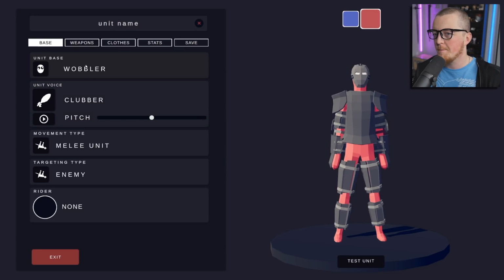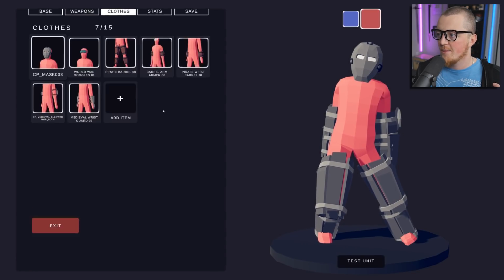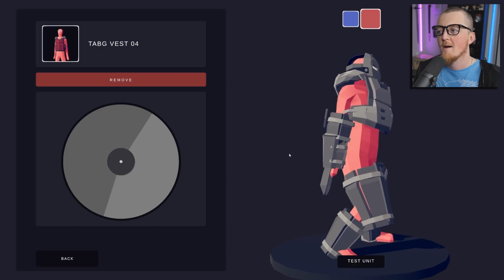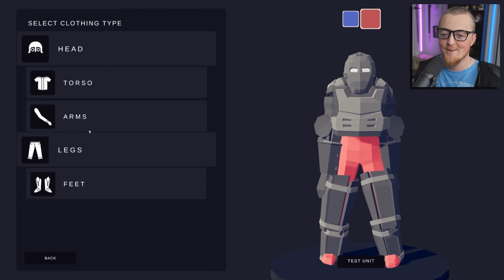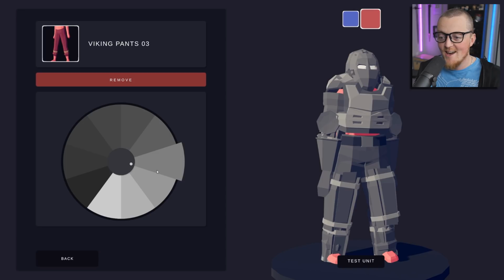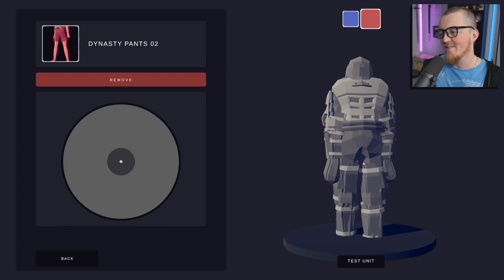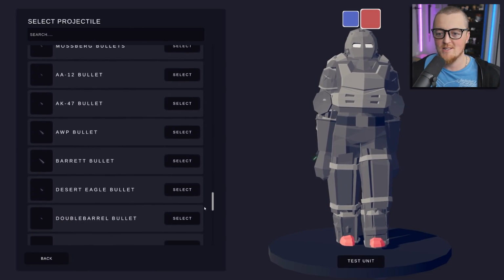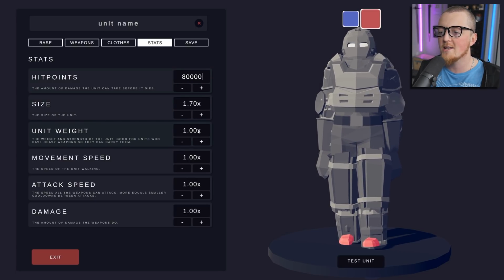I UPGRADE This Wobbler Into The MARK 1 IRON MAN In TABS!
TABS just released the Official Unit Creator in Beta form and it let us create this GODLY IRON MAN! Totally Accurate Battle Simulator just got a lot more interesting...